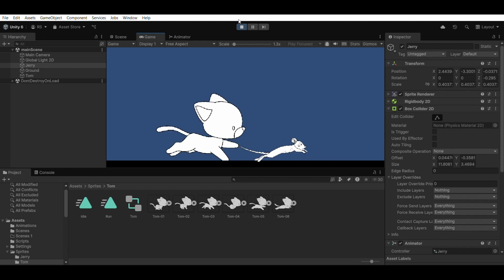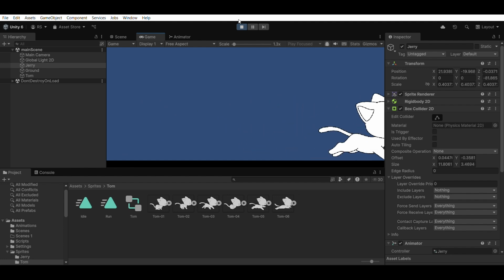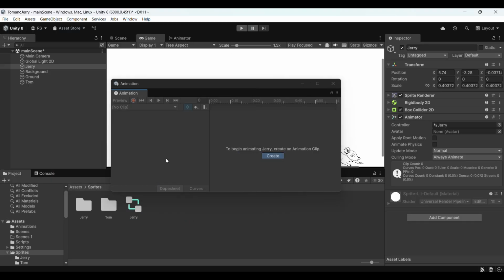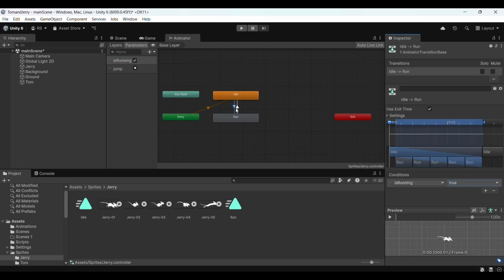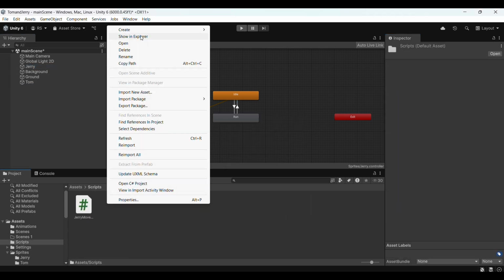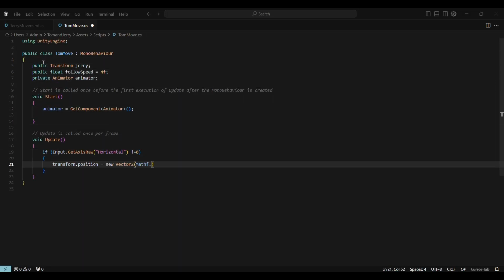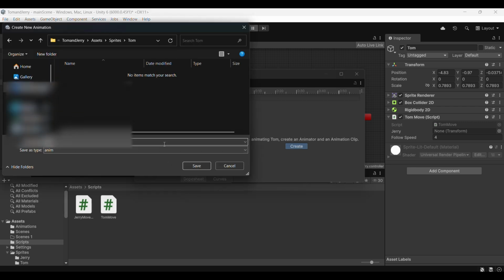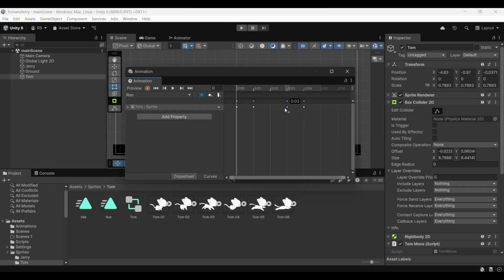Tom & Jerry Endless Runner 2D Game in Unity — Part 2 | Player Movement & Animations (No Coding)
Hey everyone! 👋
Welcome back to LevelUP Gamers — and to Part 2 of our Tom & Jerry Endless Runner 2D game project in Unity! 🎮🔥

In this episode: ✅ We’ll give YOU control over Jerry’s movement ✅ Add smooth running & jumping animations ✅ And make Tom follow Jerry — but only when you move!

Think of it like the classic Google Chrome Dino Game, but with our favorite cartoon duo! 🐭🐱

🎨 Download free character sprites, animations & assets here 👉 [Add your link]